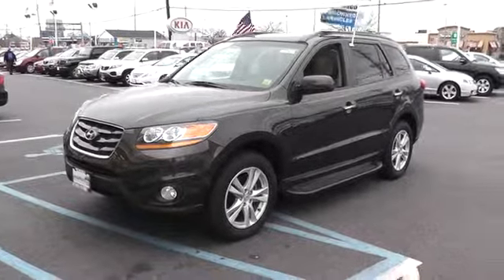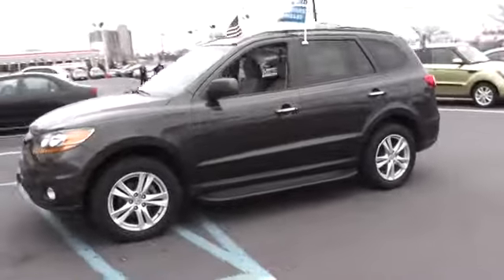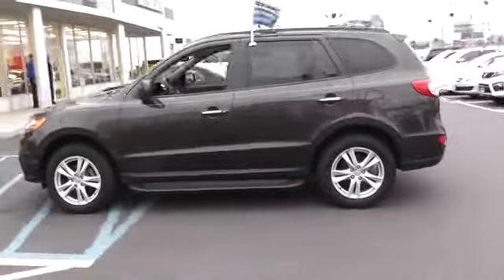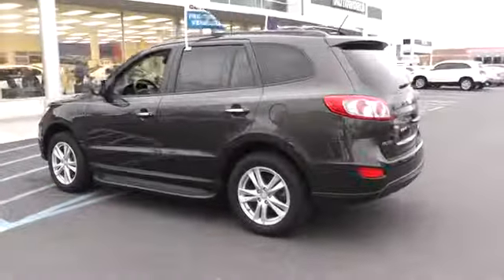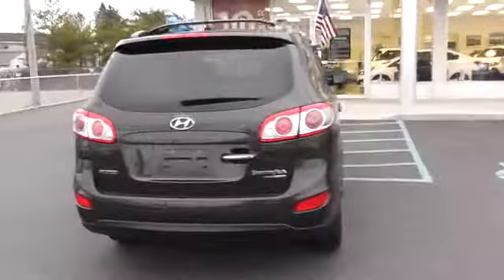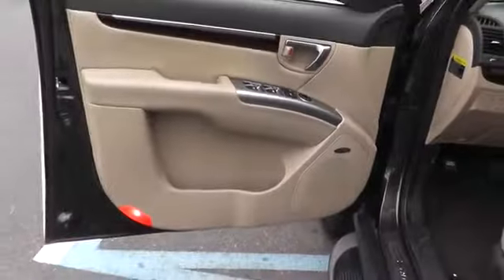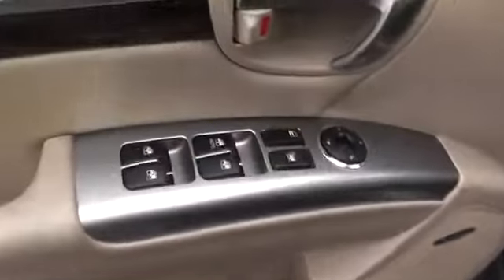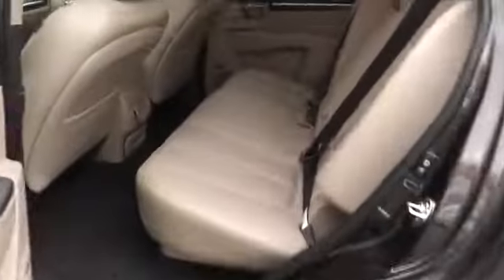2011 Hyundai Santa Fe New York, Long Island, East Meadow, Hempstead, Queens, Levittown T90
Autoworld Kia: Servicing East Meadow, NY near New York, Long Island, East Meadow, Hempstead, Queens, Levittown
2011 Hyundai Santa Fe Limited - Stock#: T9001 - VIN#: 5XYZKDAG0BG003661